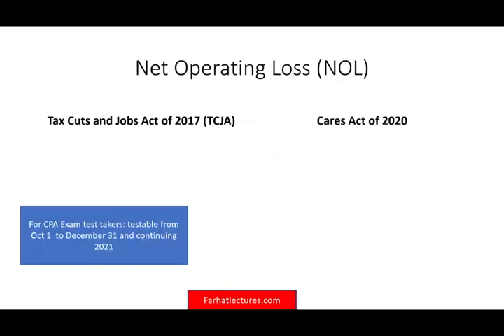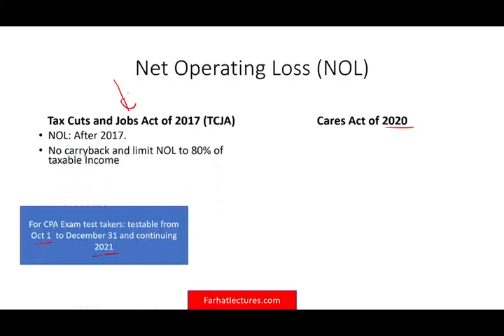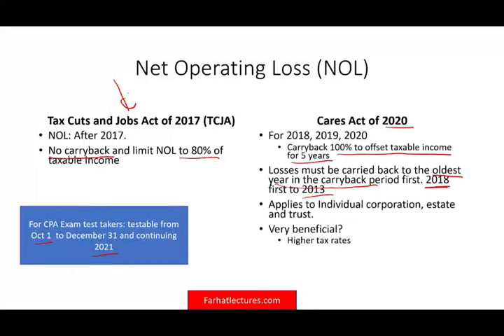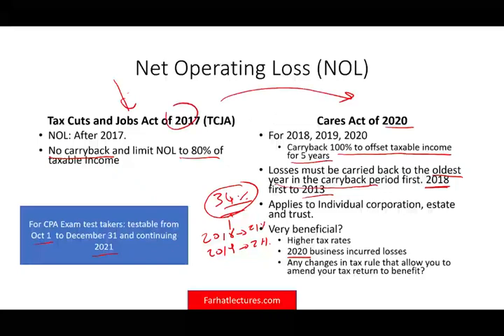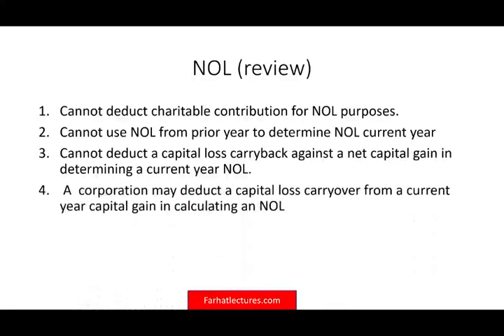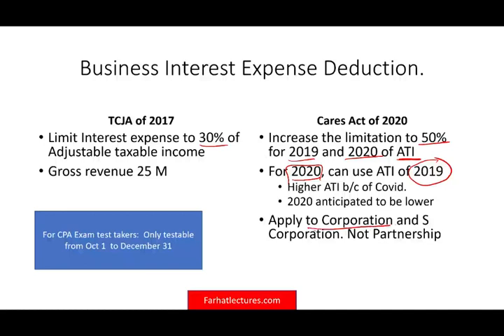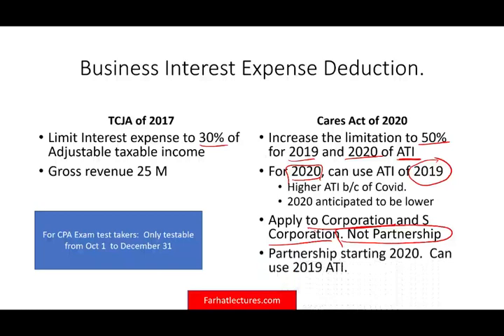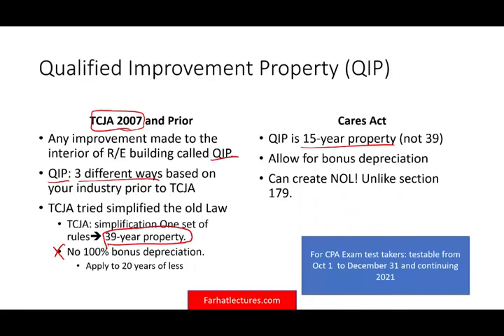CARES Act of 2020. CPA Exam. Net Operating Loss. Interest Deduction. Qualified Improvement Property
In this video, I discuss the Cares Act of 2020 as it applies to net operating loss (NOL).  Cares Act of 2020 including net operating loss is testable start october 2020.

Under the Coronavirus Aid, Relief and Economic Security Act (the CARES Act), corporations, partnerships and certain other taxpayers are permitted to carryback net operating losses (NOLs)[1] up to five years from taxable years 2018, 2019 and 2020. In addition, the Internal Revenue Service (the IRS) released Revenue Procedure 2020-24 addressing how taxpayers can make various elections in connection with such NOL carrybacks. This article addresses the major issues corporations face in determining the amount of their permitted NOL carrybacks, how to claim them and how to evaluate what elections to make to maximize their NOL carryback claims. As described in more detail below, the changes made to the Code in connection with the Tax Cuts and Jobs Act (the TCJA) at the end of 2017 significantly complicate NOL carryback claims being made today.[2] The section 965 transition tax, in particular, creates challenges for taxpayers seeking to optimize their elections in making NOL carryback claims. This alert discusses how to approach NOL carrybacks to years that precede (pre-section 965 years), include (section 965 years) or follow (post-section 965 years) the section 965 transition tax years. In addition, it addresses the issues faced by corporations that may have been a member of a different consolidated group during the carryback years than the one they are in today due to having been sold or spun-off during the potential carryback period. While the possibility of carrying back NOLs for up to five years to claim a tax refund presents a great opportunity, every corporation should evaluate the benefit of making such a claim based on its own situation in order to maximize the benefit of any claim.

Background
Prior to the TCJA, a corporate taxpayer could carryback its NOLs for two years to obtain a refund and could carryforward its NOLs for 20 years to offset taxable income. To obtain a quick tentative tax refund based on a NOL carryback under the pre-TCJA carryback provisions, a corporate taxpayer needed to file an application for a tentative carryback adjustment on Form 1139 within 12 months of the close of the taxable year in which the NOL arose.[3] The TCJA changed the NOL rules by generally eliminating NOL carrybacks and allowing NOL carryforwards indefinitely. However, the TCJA limited a corporation’s ability to use NOL carryforwards generated post-2017 by only permitting NOLs to offset 80-percent of its taxable income in a given year.

Under the CARES Act, taxpayers can carryback NOLs generated in taxable years beginning after December 31, 2017 and before January 1, 2021, for up to five years. Further, the CARES Act entirely eliminates the taxable income limitation on the use of NOL carryforwards for post-TCJA taxable years through 2020. Notice 2020-26 extends the 12-month time period to file an application for a quick tentative tax refund with respect to NOLs that arose during a taxable year that began during calendar year 2018 and that ended on or before June 30, 2019 by six months. These changes are especially beneficial to corporate taxpayers because they may be able to use NOLs that arose in a post-TCJA taxable year in which the corporate tax rate was 21-percent, to obtain a refund at a 35-percent rate in a pre-TCJA taxable year.

The CARES Act offers additional benefits related to the section 965 one-time transition tax imposed under the TCJA on a U.S. shareholder’s share of the earnings and profits of a deferred foreign income corporation (DFIC). Section 965 taxed accumulated offshore earnings and profits of DFICs held in cash at a 15.5% rate and other accumulated offshore earnings and profits of DFICs at an 8% rate. Under the TCJA, U.S. shareholders of DFICs were permitted to make a section 965(n) election not to apply their NOLs to their transition tax liability. The CARES Act provides that if taxpayers carry back losses to section 965 years, they will be deemed to have made the section 965(n) election with respect to those NOL carrybacks regardless of whether they made such an election in their initial section 965 year. Additionally, The CARES Act allows taxpayers to entirely exclude or skip years that are section 965 years from the five-year NOL carryback period, potentially increasing the amount of the available refund.